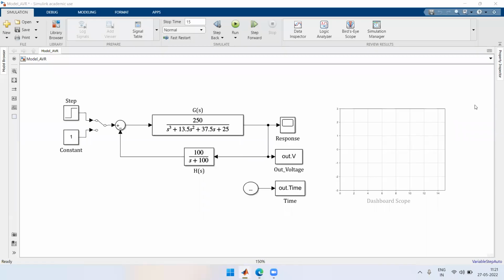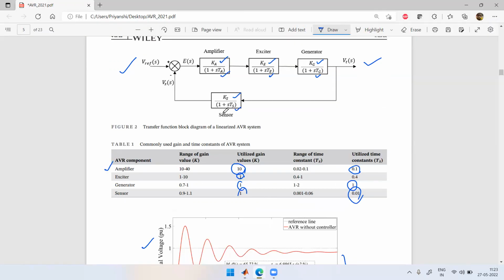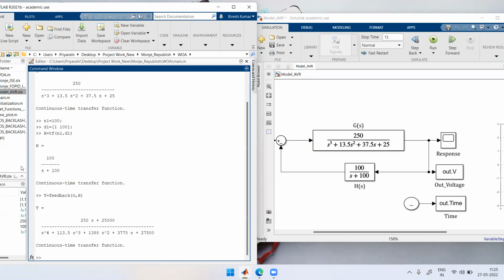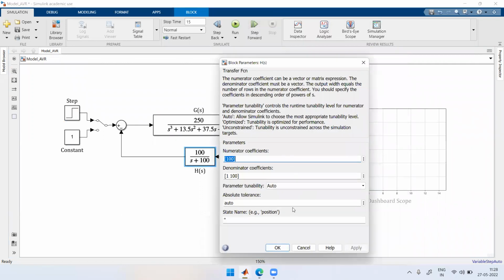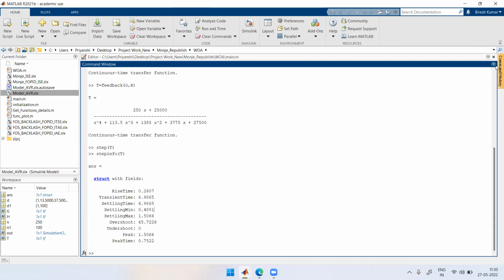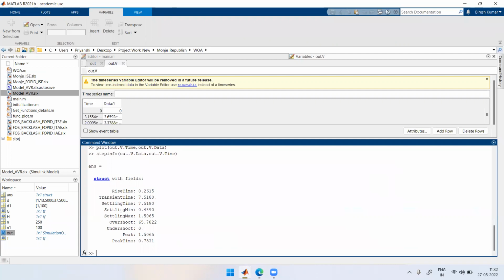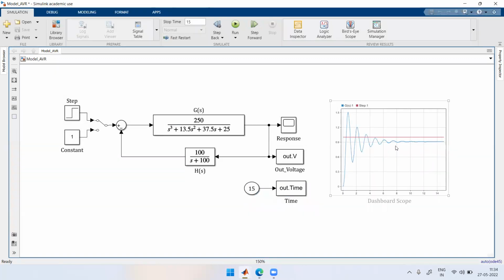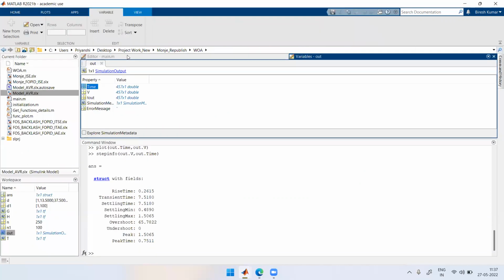Step Info of a Simulink Model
Procedure to Find Step Response Information of a Simulink Model.